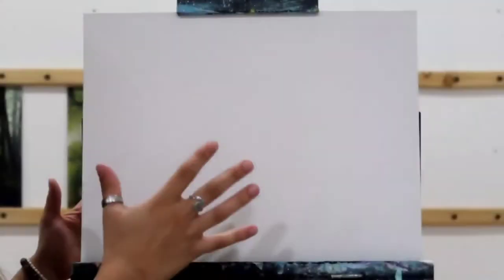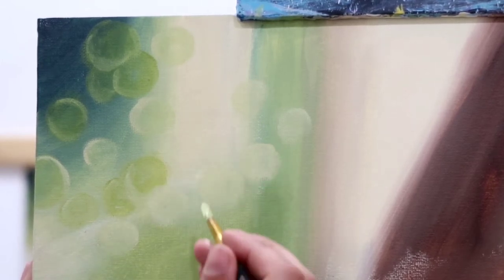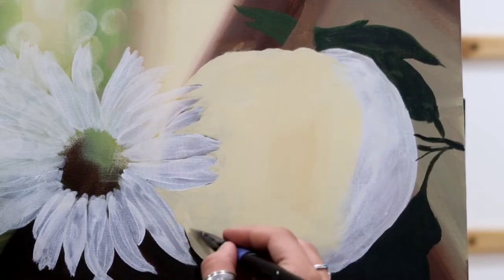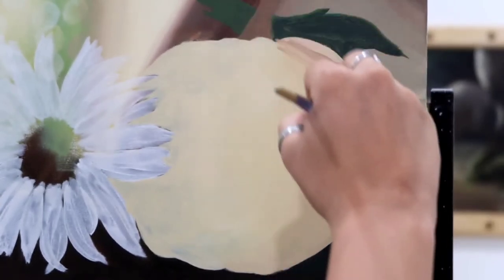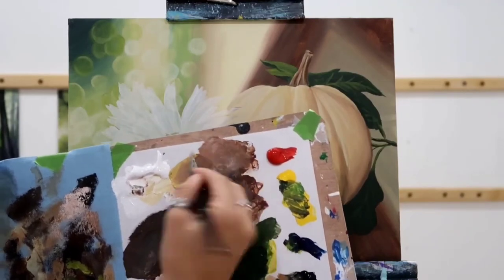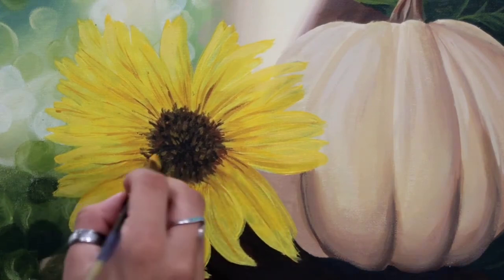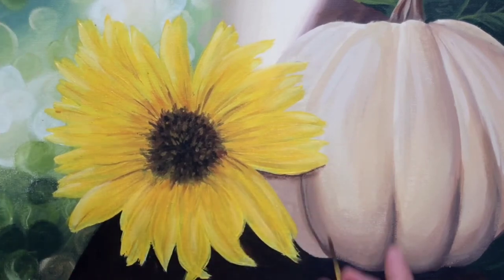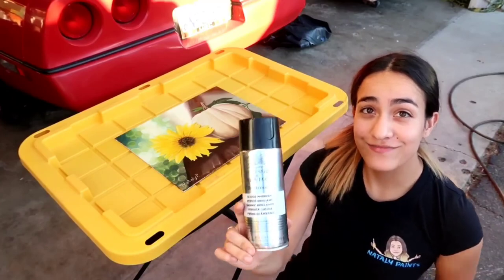Sunflower Pumpkin Acrylic Painting Tutorial Clip - Nataly Paints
Get the FULL tutorial here!